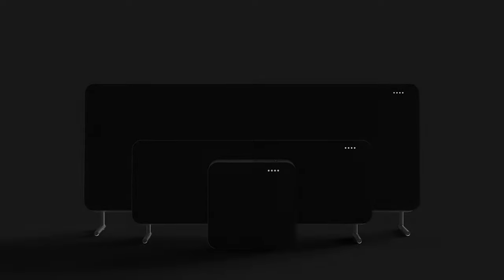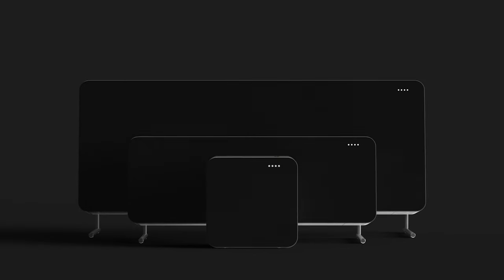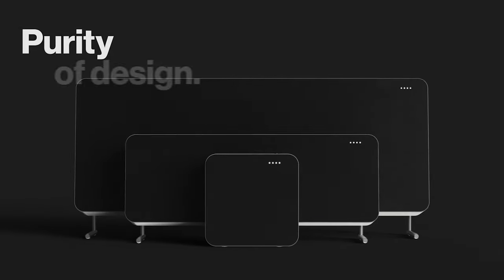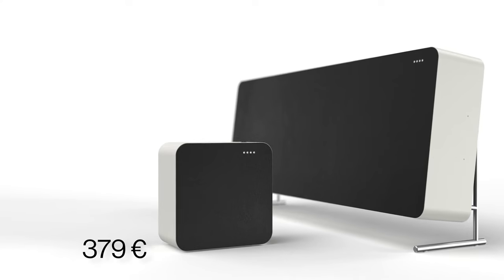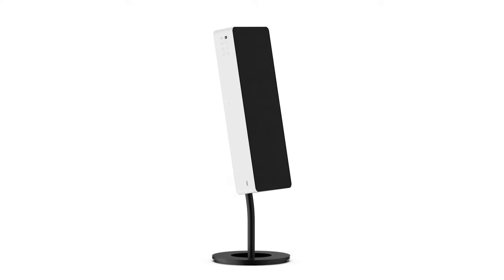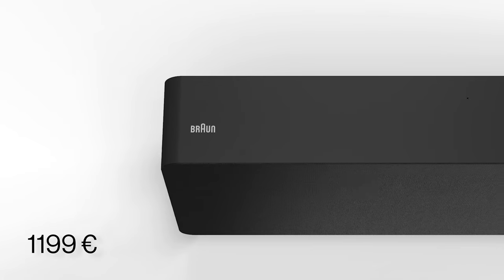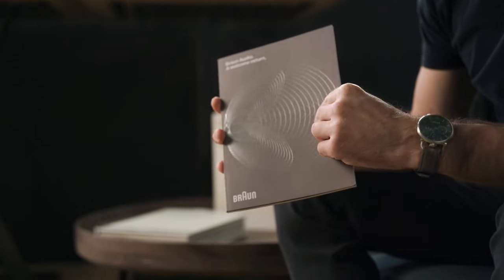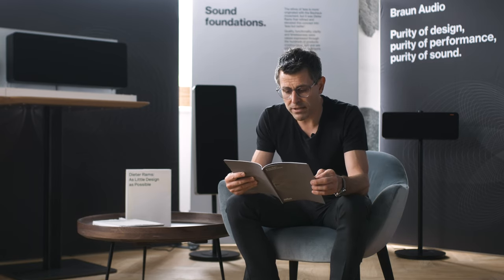Presenting Braun Audio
Hubert Eiter, Head of Braun Audio Marketing, discusses the LE range.